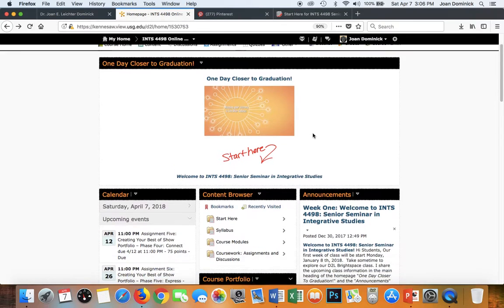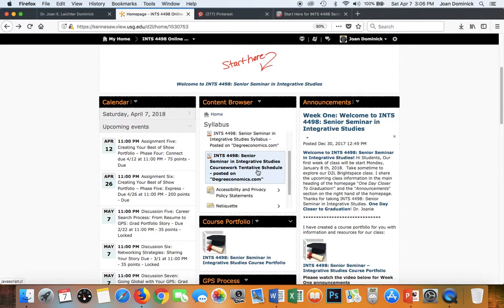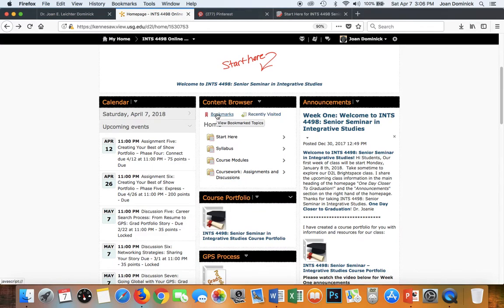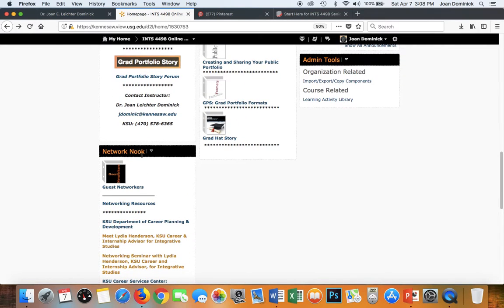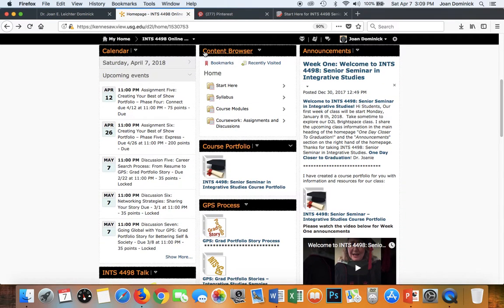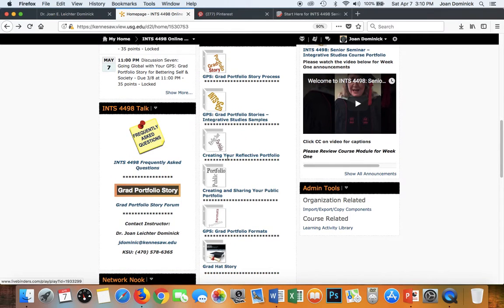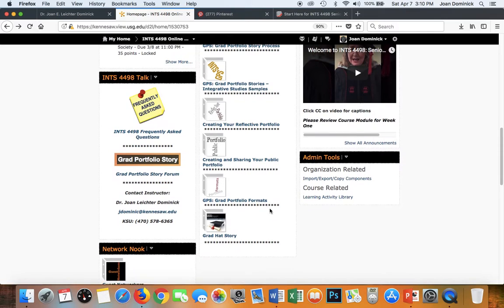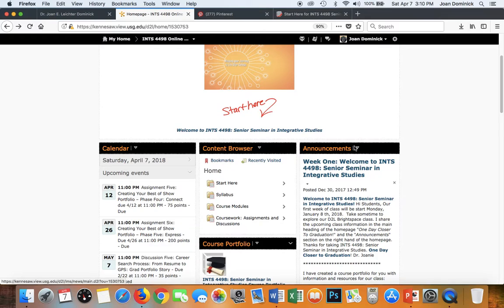INTS 4498 Course Navigation Video of D2L